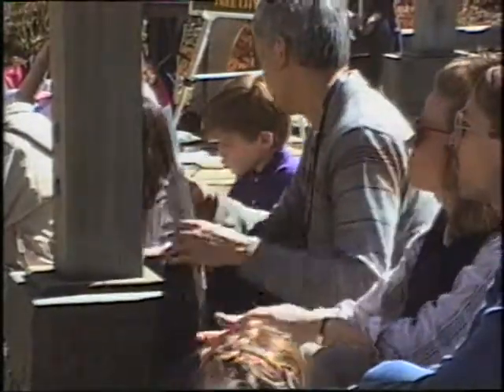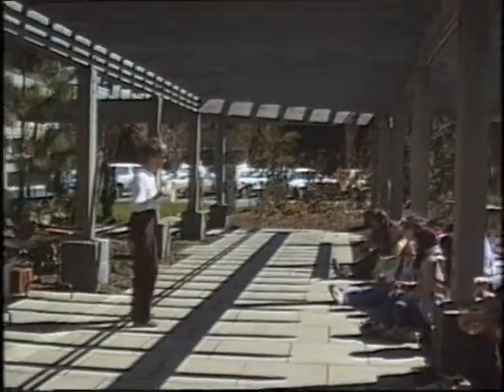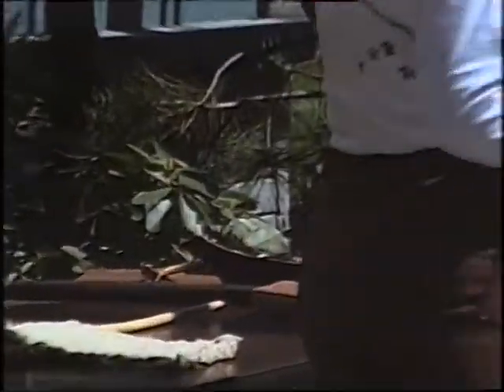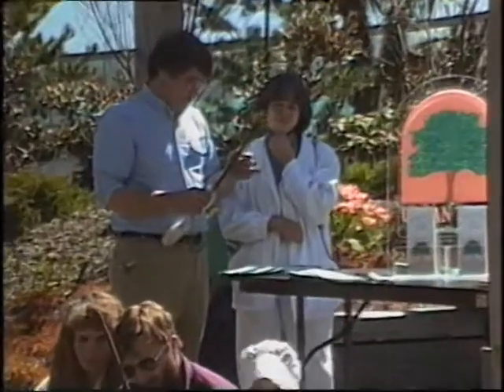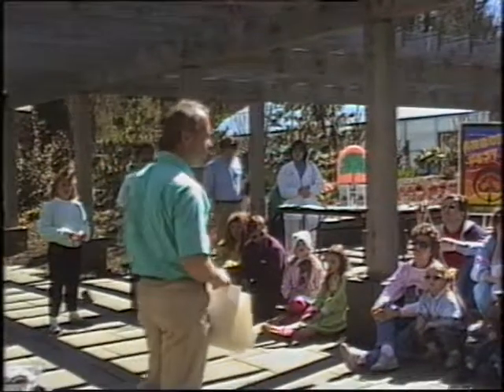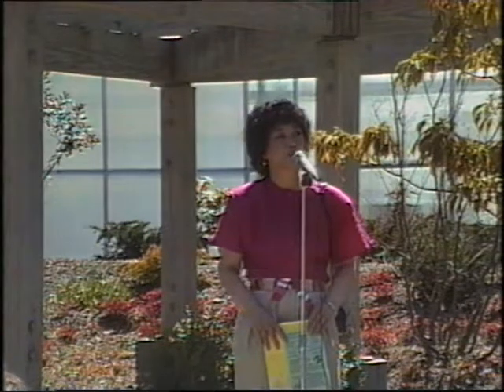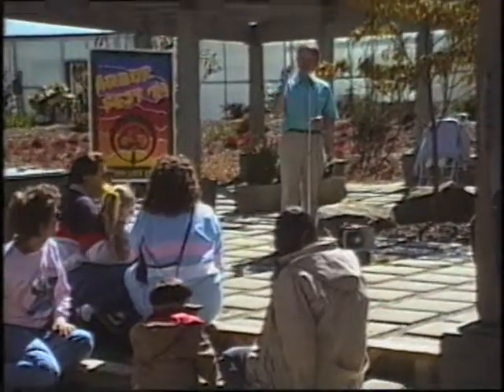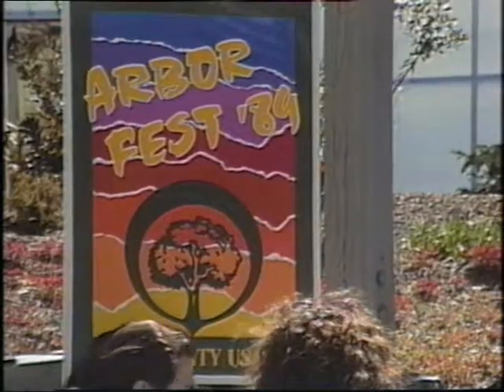Arborfest '89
Color with sound.  Community celebration of Arborfest '89 at the Graham Visitor's Center, University of Washington Botanical Gardens. Workshops for children and adults. Jerry Clark speaks, and introduces Councilmember Dolores Sibonga speaks who reads a proclamation. April 8, 1989.  Item 3250, Series 8108-01, Seattle Municipal Archives